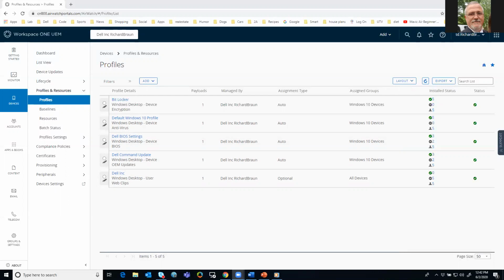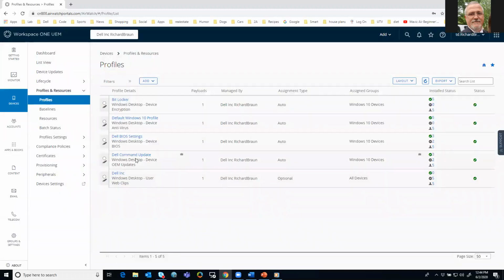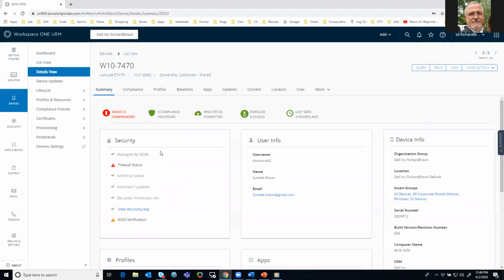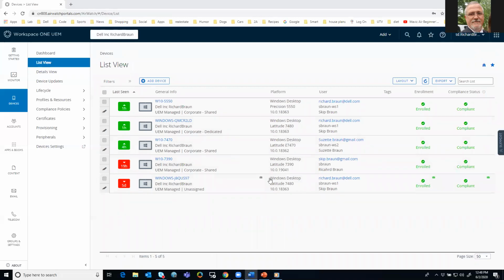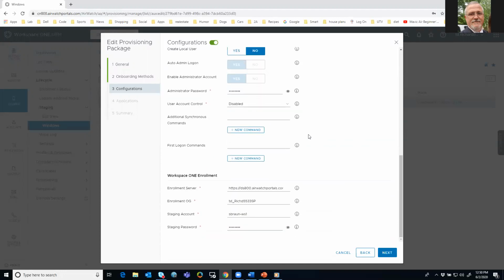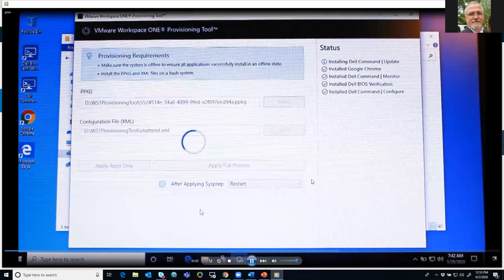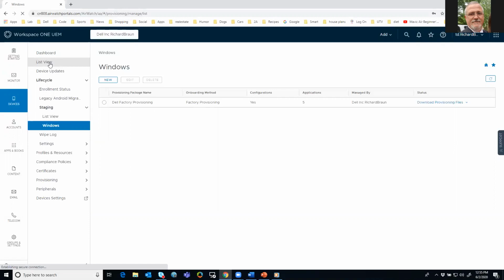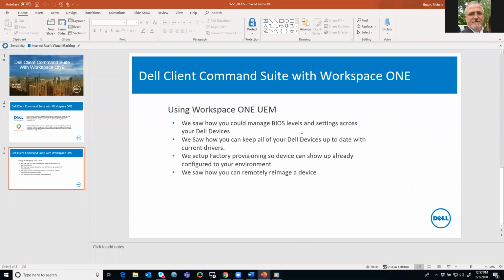Workspace ONE with Dell Client Command Suite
Workspace ONE with Dell Client Command Suite demo.